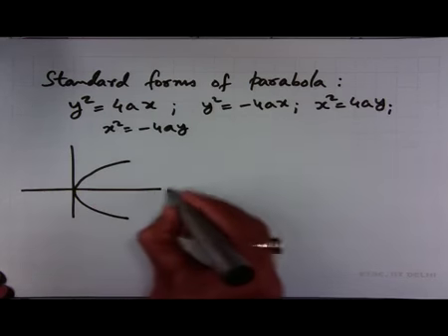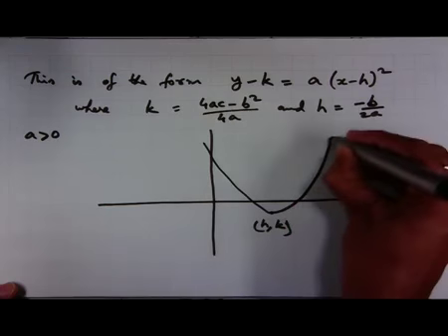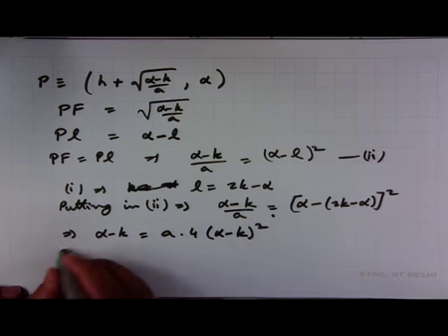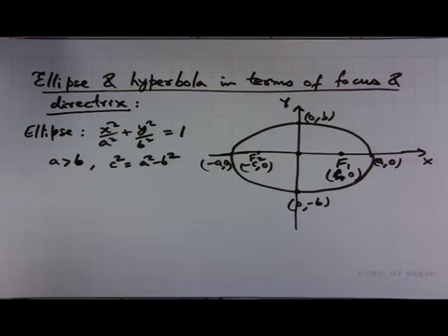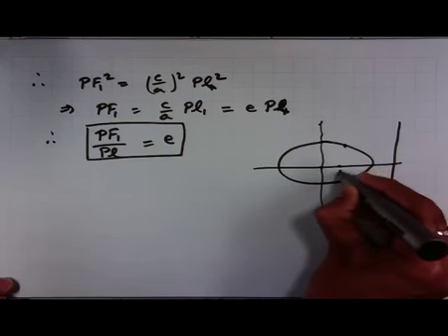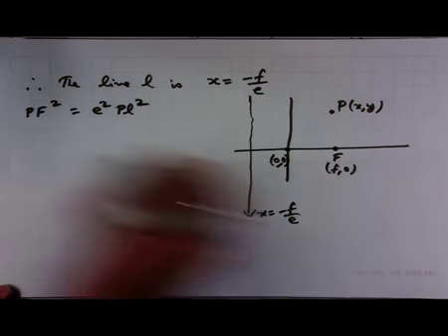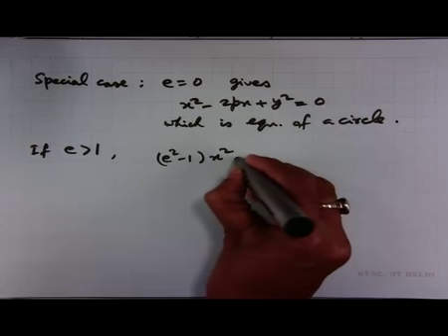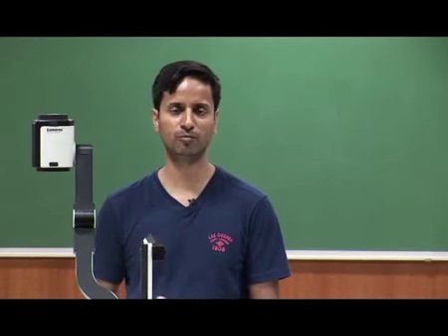Mathematics Class 11 Unit 12 Chapter 18 Conic Section L 5/10